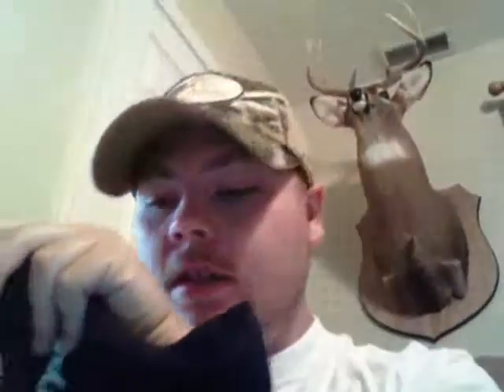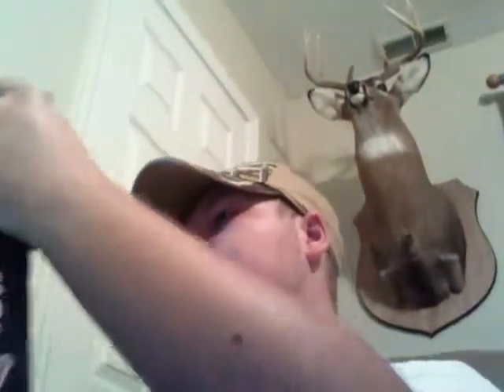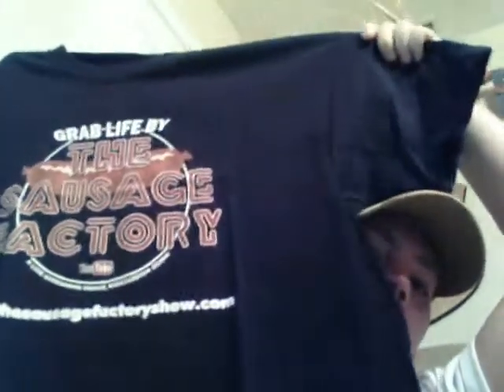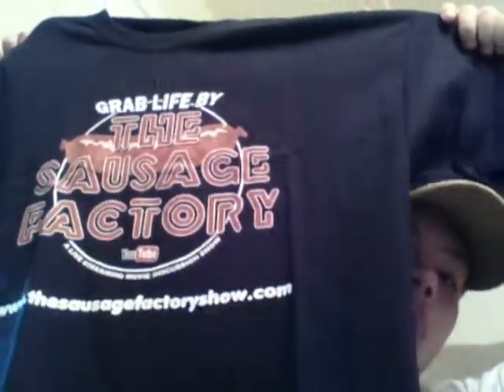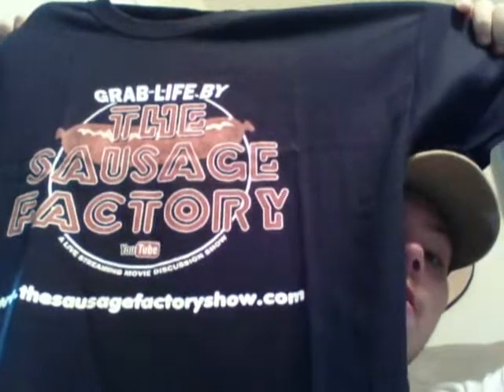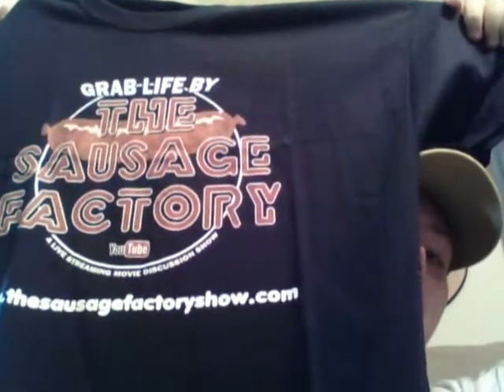TSF Unpackaging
The awesome T-Shirt I won from The Sausage Factory! Check the dudes out!